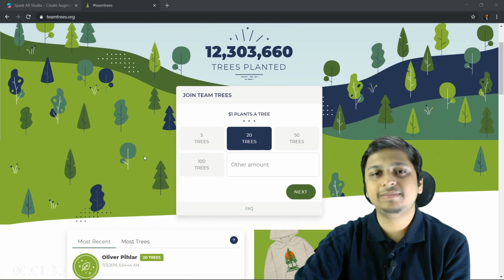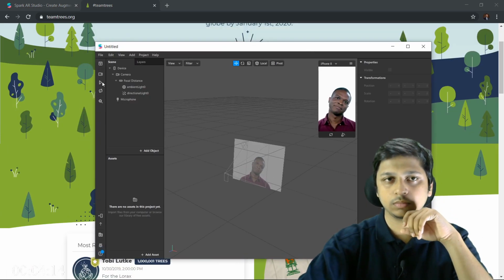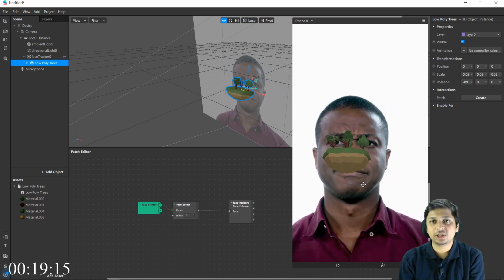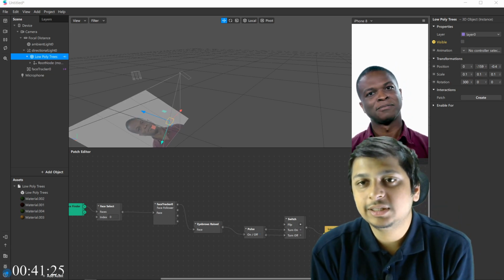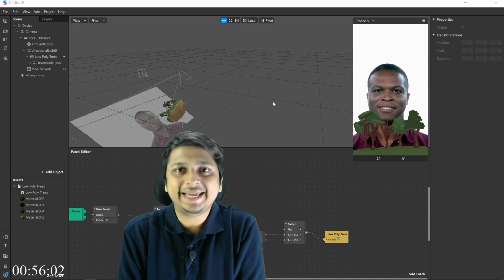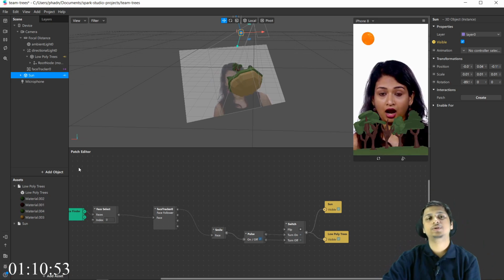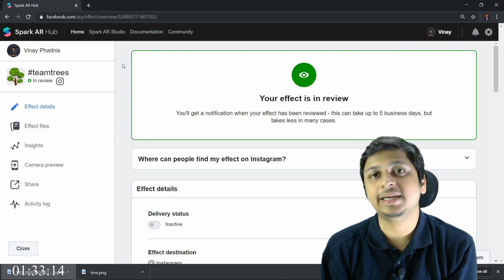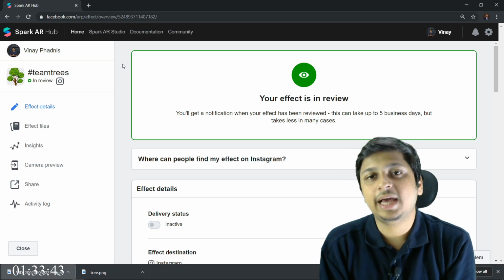I built an Instagram filter for teamtrees from scratch : 1 hour coding challenge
teamtrees.org is an initiative which aims at planting 20 million trees. In this video, I will be starting from scratch and creating a new project on Spark AR studio and building an Instagram Filter which shows trees when you smile at the camera.